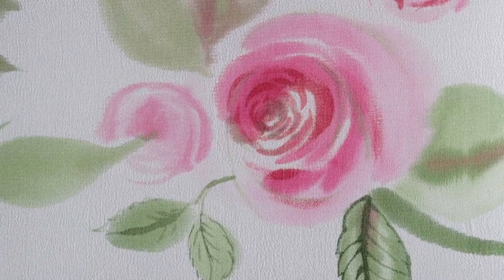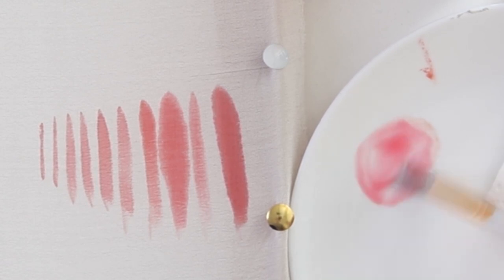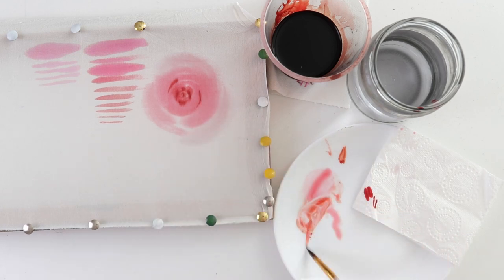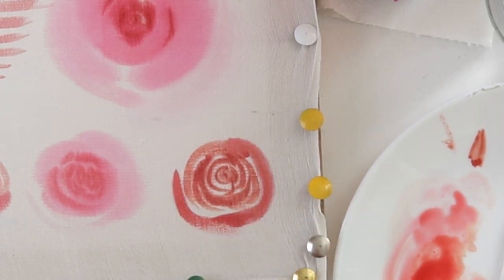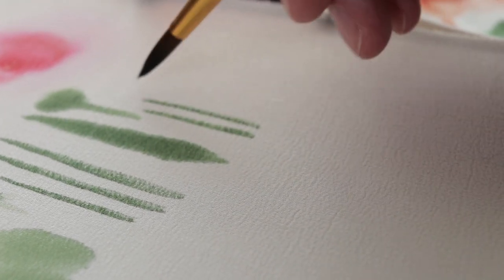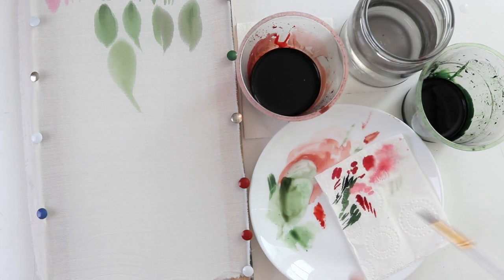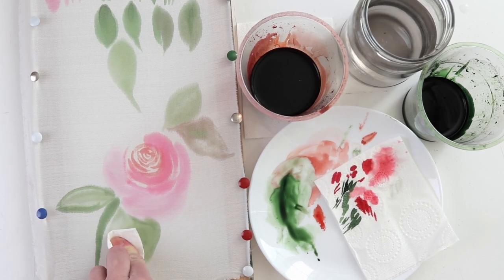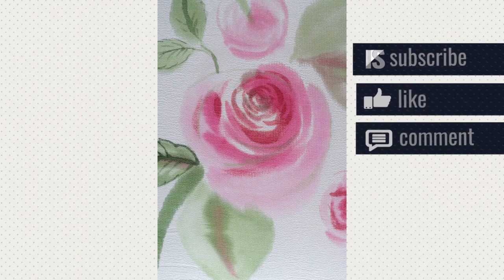Painting a Watercolor ROSE on Silk. Controlling the Wetness of the Brush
Easy to repeat Painting Watercolor Roses on Silk. Practicing to control the wetness of the Brush (Water Control) - which is very important skill in silk painting

00:00 - painting watercolor rose on silk
00:12 - water control
01:42 - painting roses on silk
04:44 - painting leaves on silk
07:32 - painting roses and leaves on silk
09:58 - fine detailing with dry brush

I'm Ilona Sture professional artist, I've been painting silk over 30 years. Some of my artworks (like silk painting and oil painting) can be seen